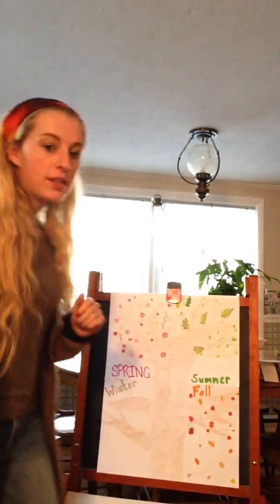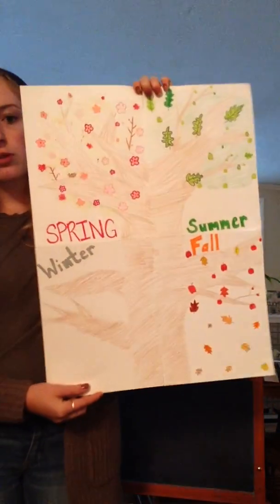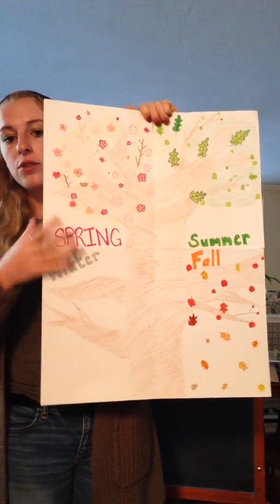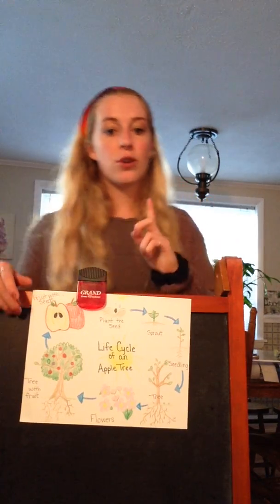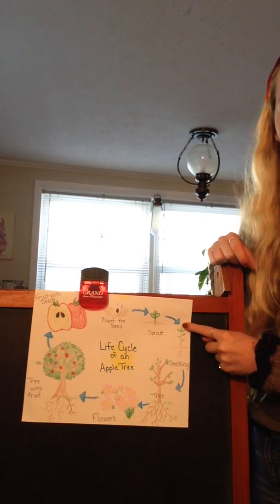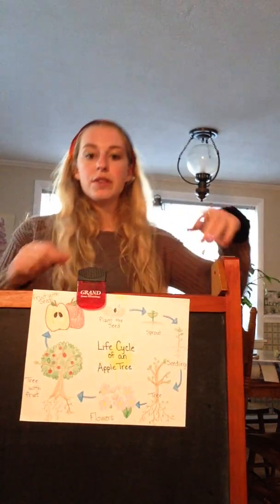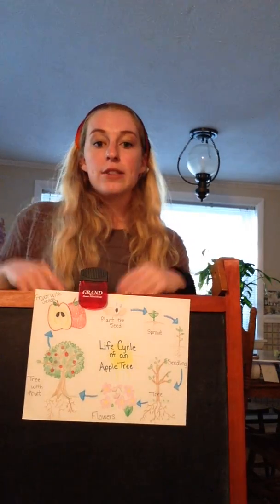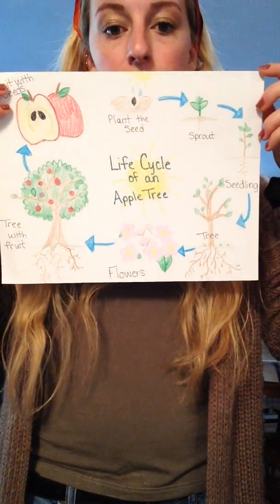Science : Tree Life Cycle (lesson content for my kiddos)